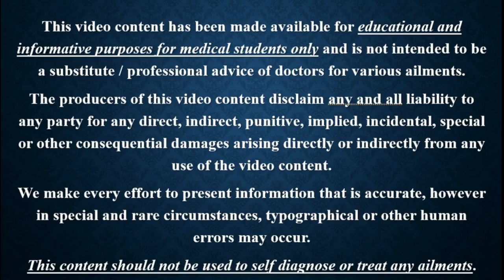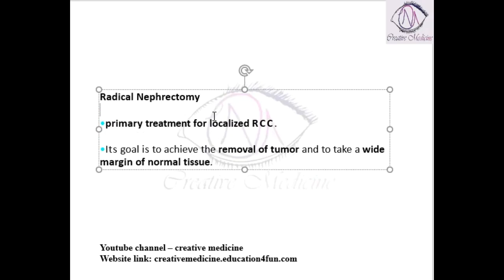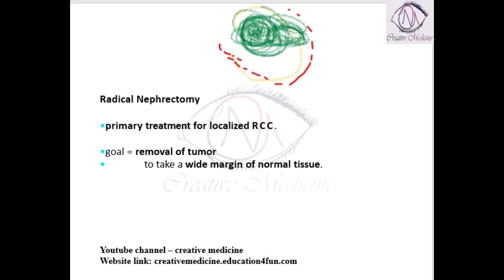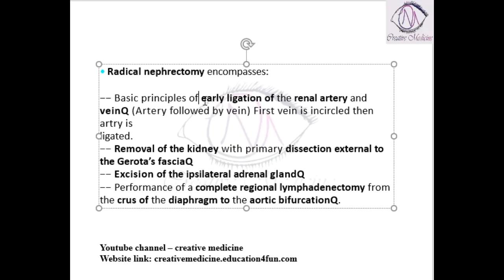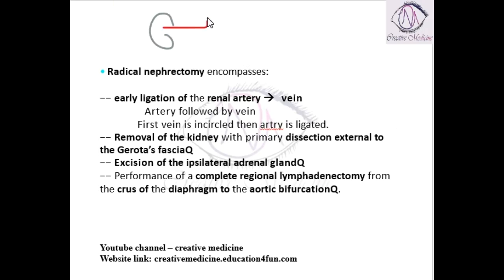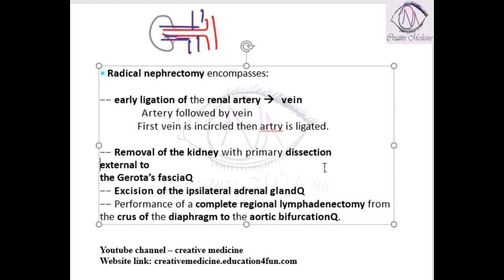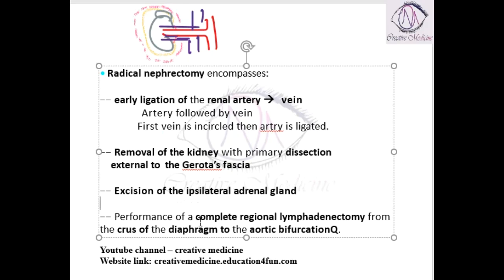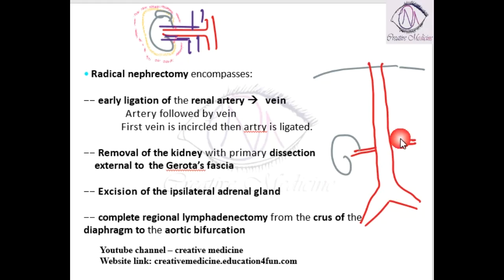Lec 20 Renal Cell Carcinoma Radical Nephrectomy